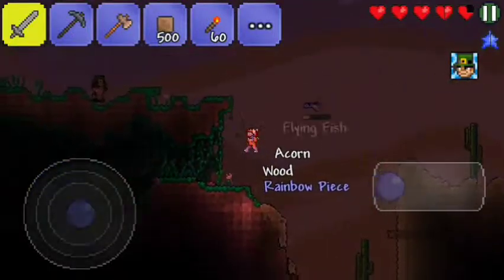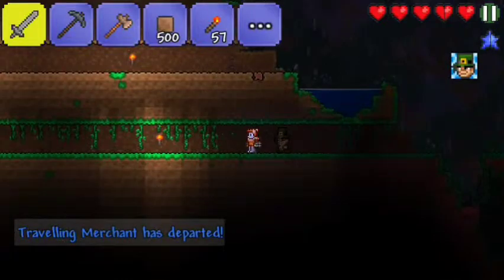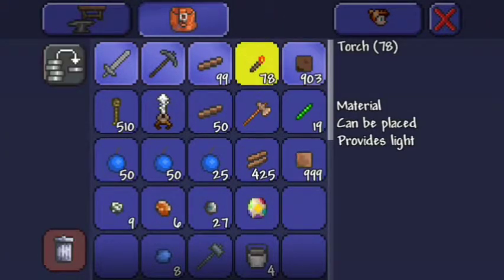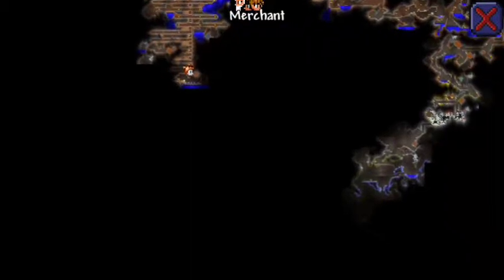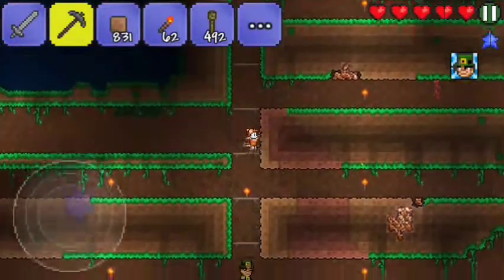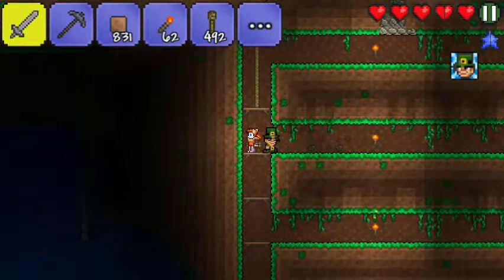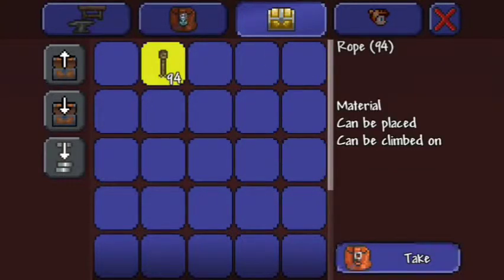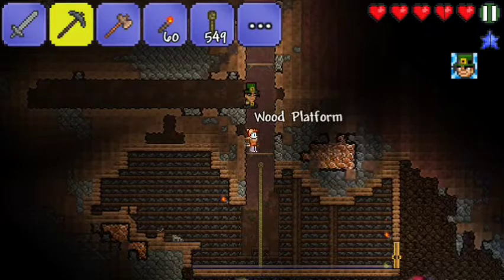Fox Mining Corporation 14 (Let's Play Terraria - Mobile)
Join the Fox Mining Corporation as we dig holes all over the world of Terraria and search for all the precious loot that a fox could ever want! We will exterminate any and all rude slimes and zambies that get in the way of our mission and get to the bottom of what lies in wait.